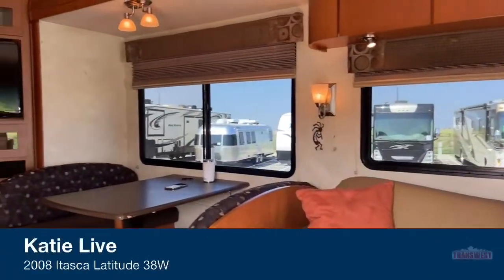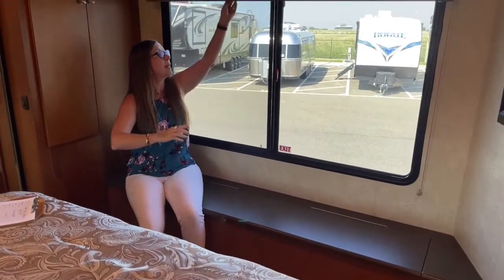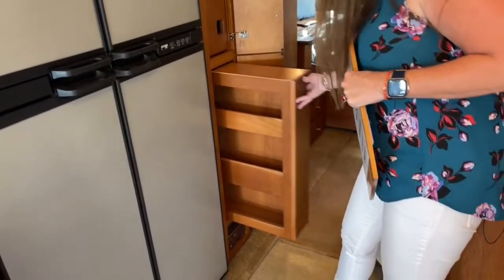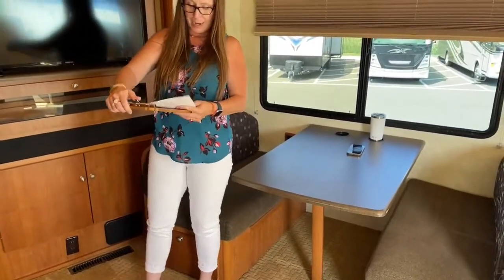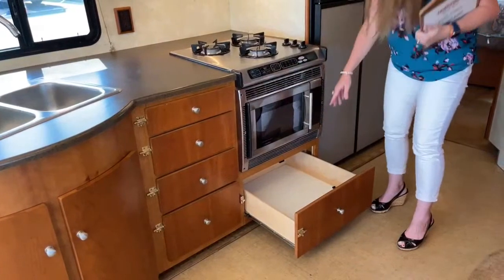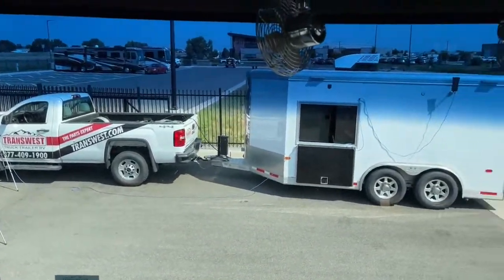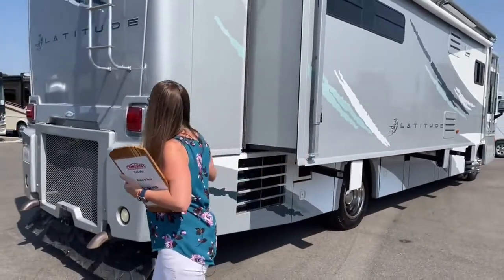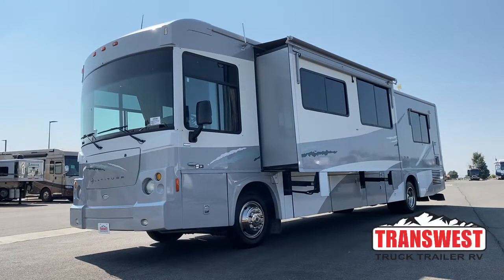2008 Itasca Latitude 39W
rvsinsideout - Katie O'Neill is showing a 2008 Itasca Latitude 39W - 5U200917 Live at Transwest Truck Trailer RV